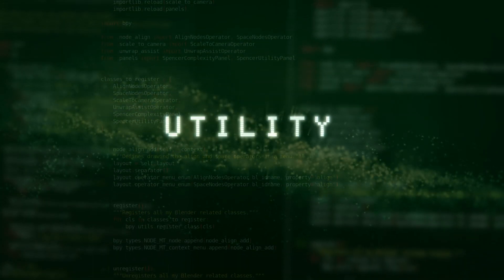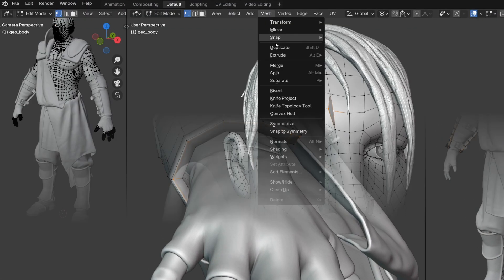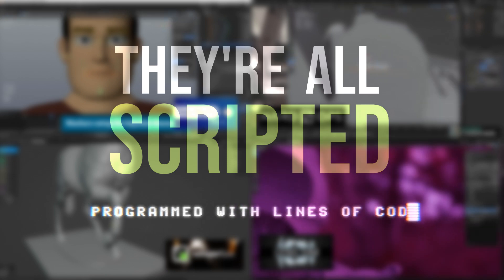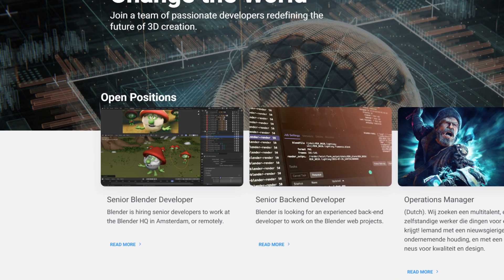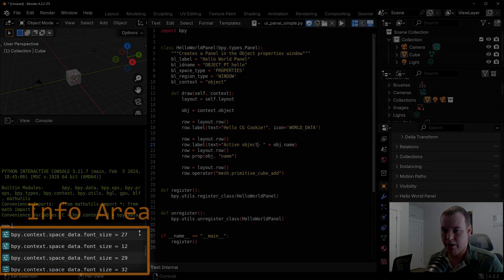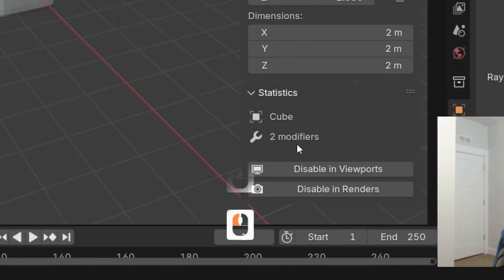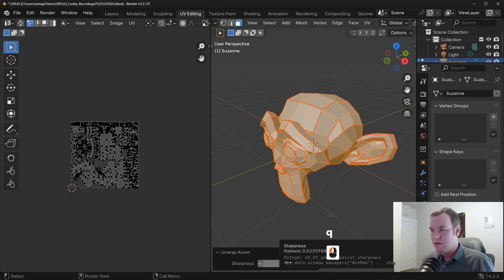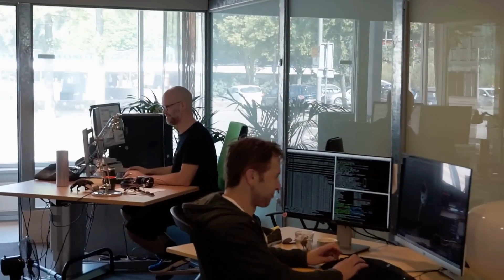Scripting Your First Blender Addon | UTILITY | Course Trailer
UTILITY will help you acquire a new Blender superpower: Scripting in Blender.

Spencer Magnusson of Dreamworks Animation will guide you through creating your first Blender add-on.  Enter Blender through the backdoor with your own code to automate your workflow, create unique functionality with add-ons to share with the community, and begin the road to contributing to Blender through this introductory course about scripting in Blender.